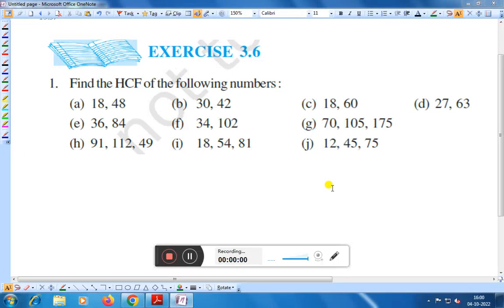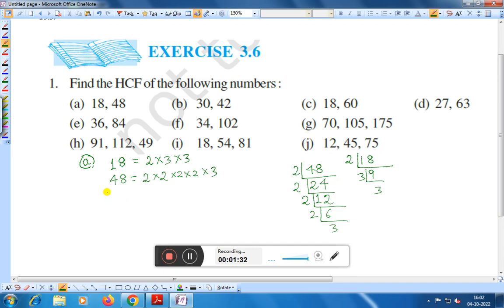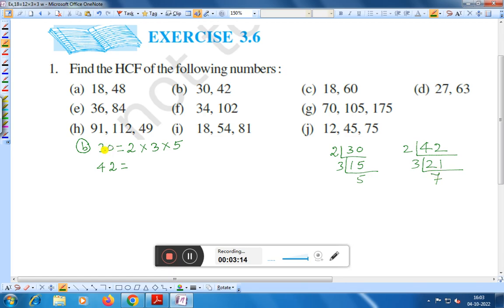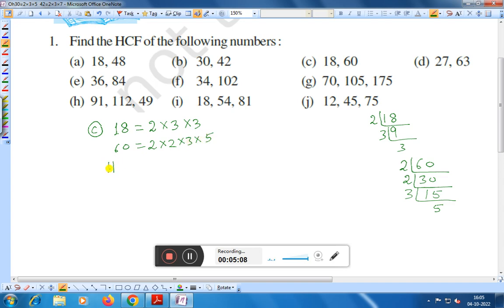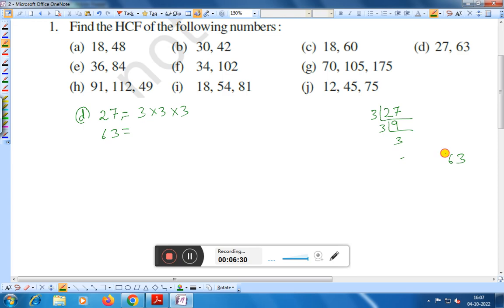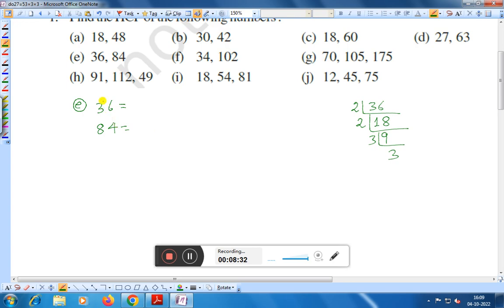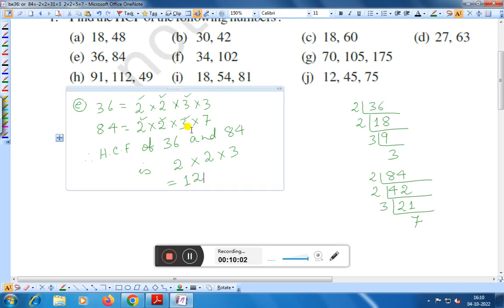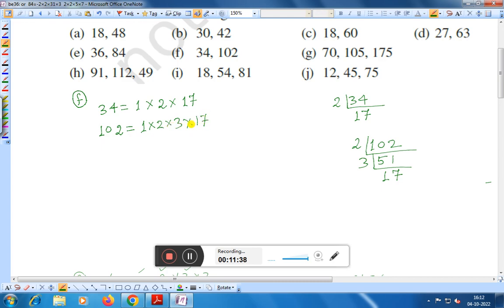EXERCISE- 3.6 ,Q.NO- 1 ,PLAYING WITH NUMBERS,MATHS CLASS-6,CHAPTER-3